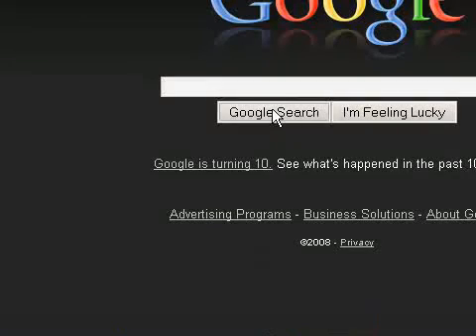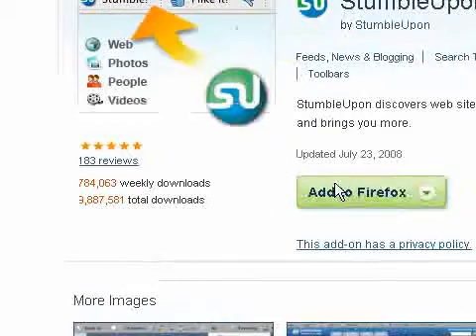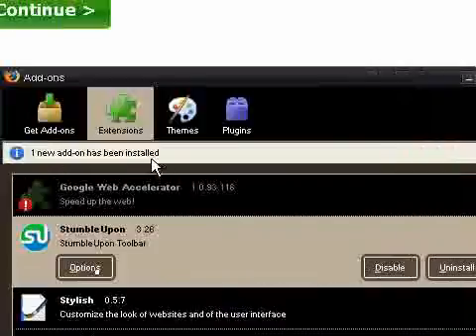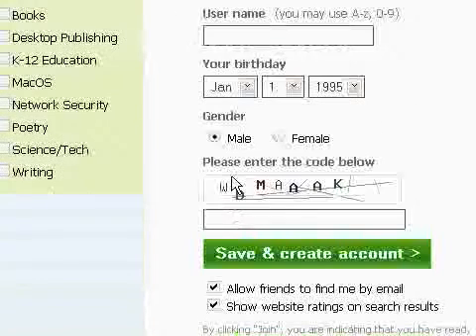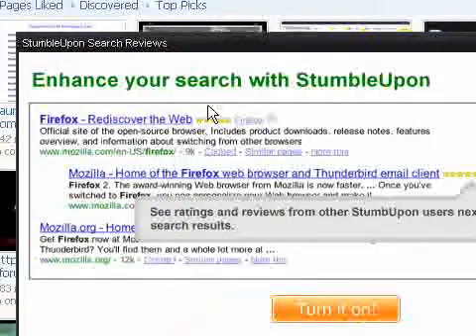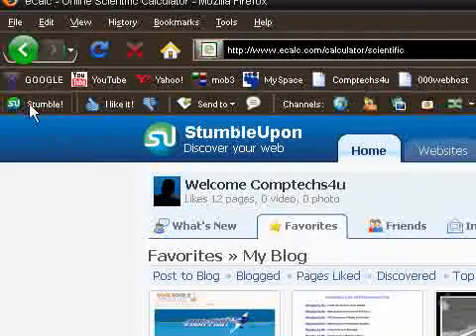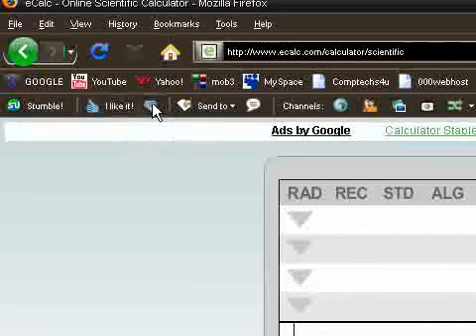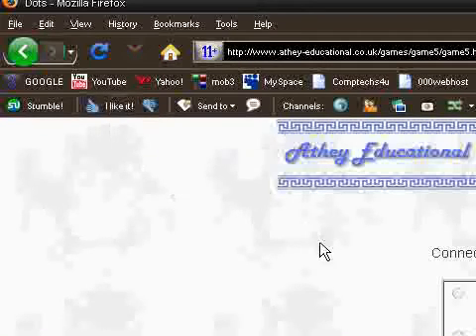Stumble-upon firefox add-on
Here I talk about a Firefox add-on called Stumble-upon.